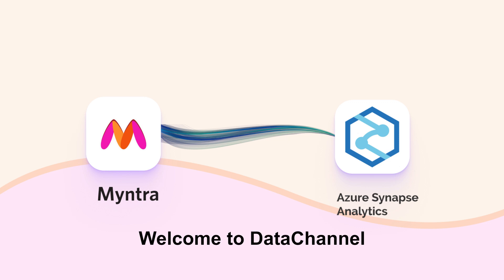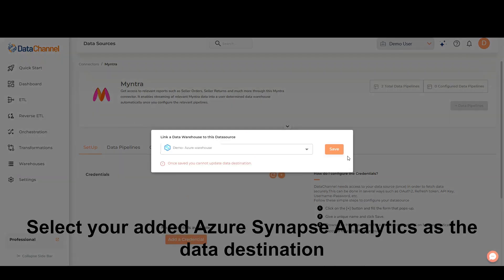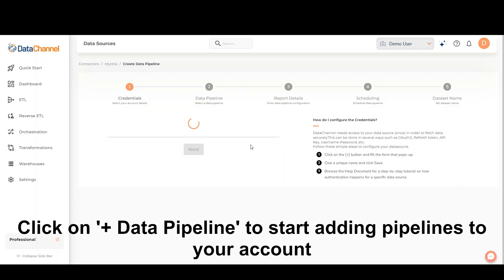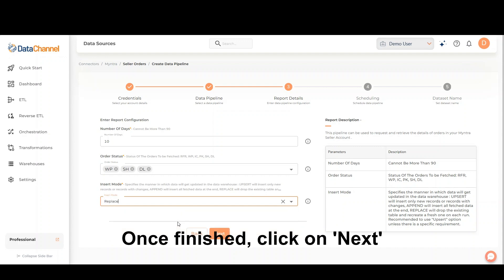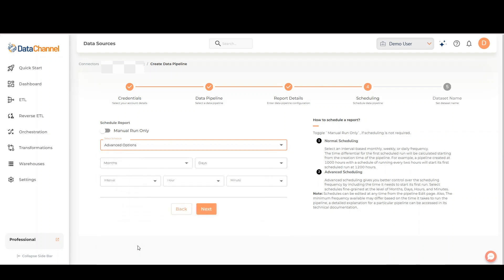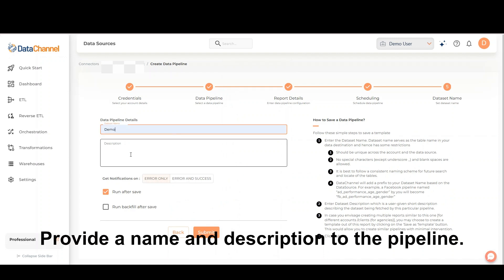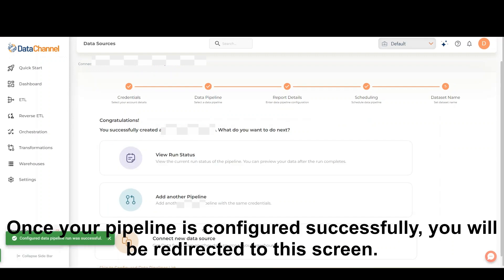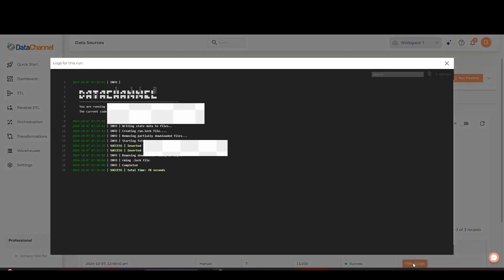Move Myntra data to Azure Synapse Data Warehouse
🚀 Get your Myntra data into Azure Synapse effortlessly! Discover how to streamline your data flow and unlock game-changing insights in just a few clicks. 💡 Watch now to see how easy analytics can be! 📊✨

Steps to move data from Myntra to Azure Synapse Data Warehouse: -
1. From the Data Sources section select Blinkit as the data source.
2. Select your added Azure Synapse data warehouse as the data destination. If you have not yet added a data warehouse, go to Data Warehouse tab and add a warehouse.
3. Authorize DataChannel to connect to your Myntra account.
4. Click on "+ Data Pipeline" to start adding data pipelines to your account.

Move data from your data warehouse to business apps your teams rely on every day.
Manage customer segments & audiences, set up notifications directly on top of your data warehouse.